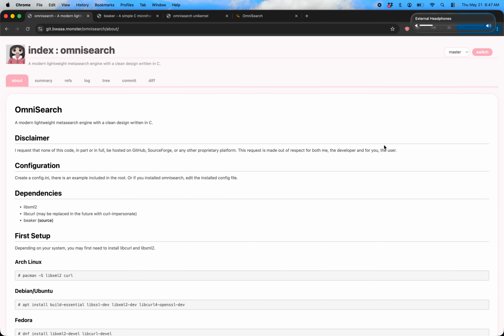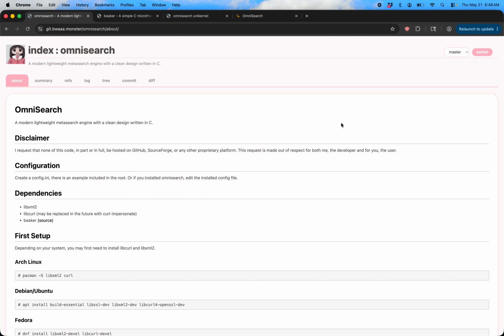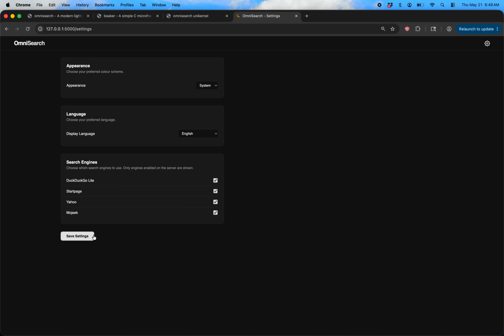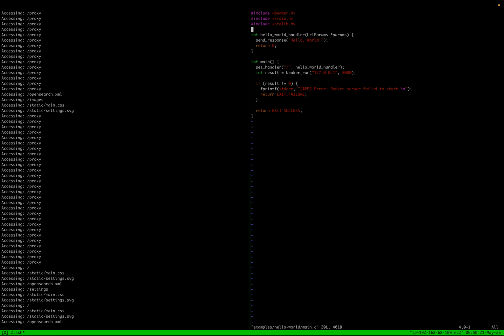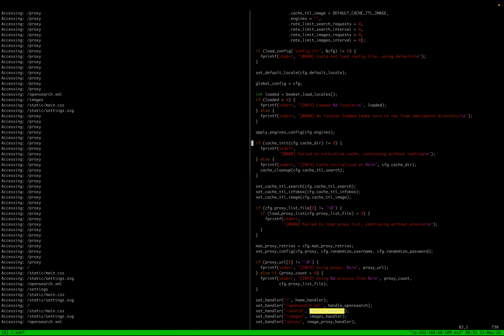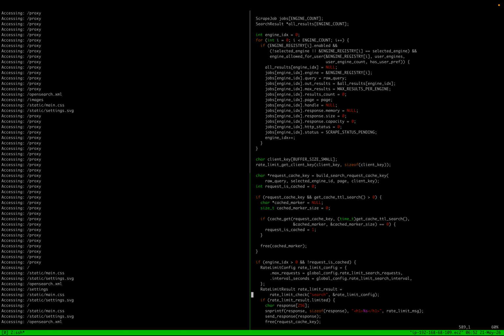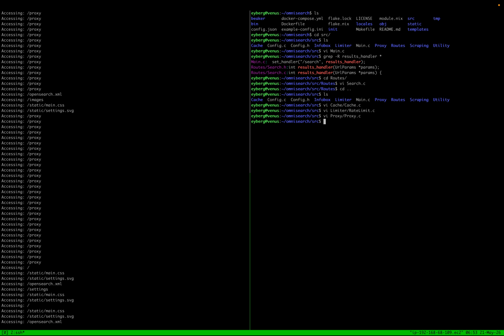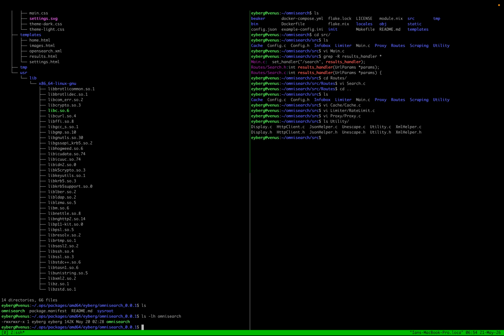[Unikernel Application Spotlight] Omnisearch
In this video we get meta with Omnisearch the meta serach engine.